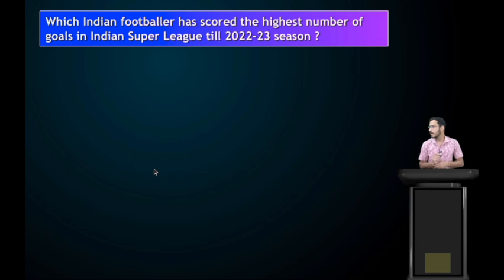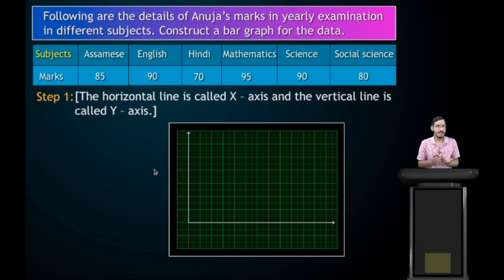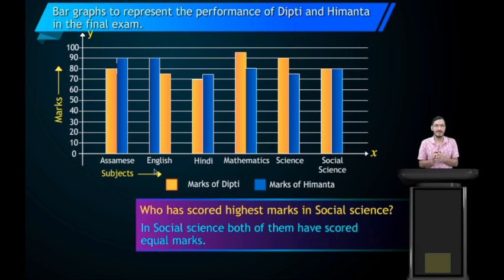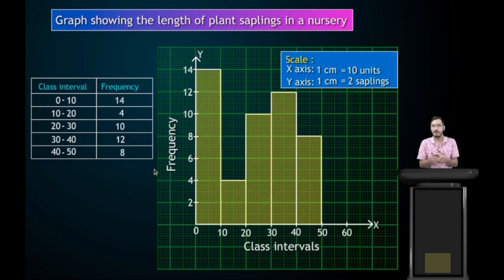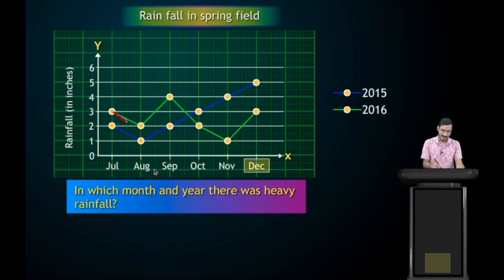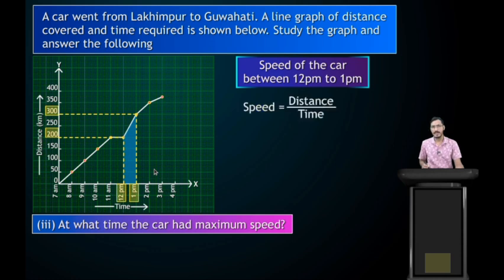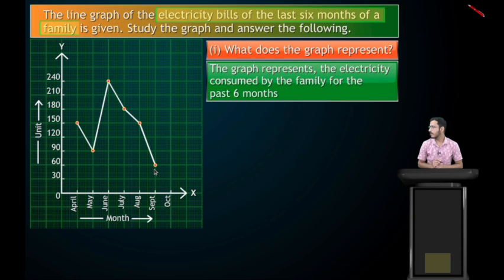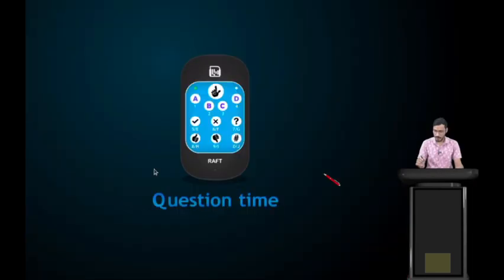Introduction to Graph P1